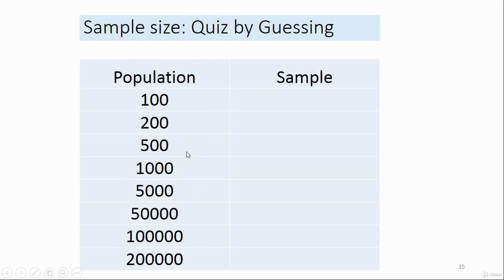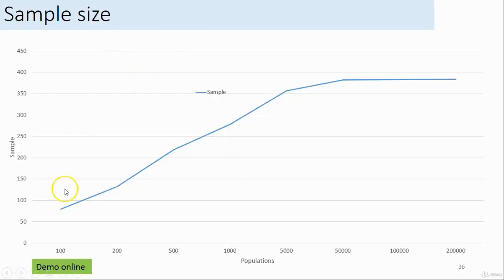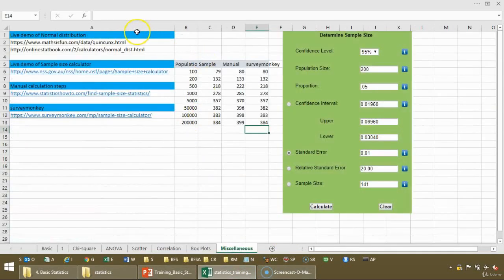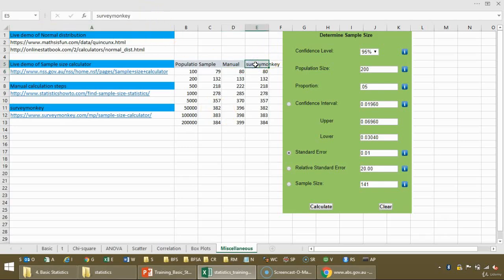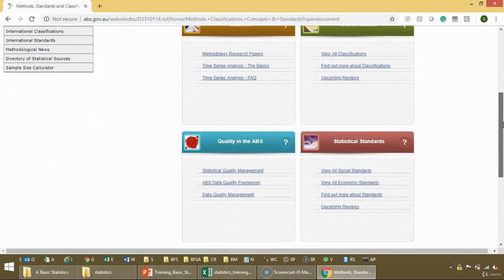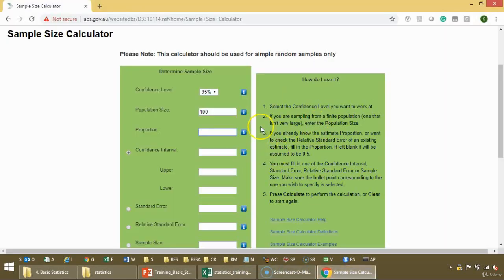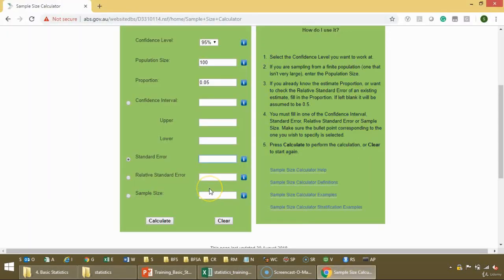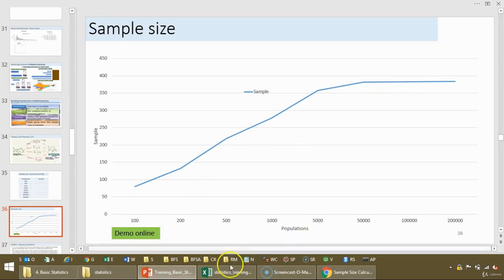20 How to determine Sample size